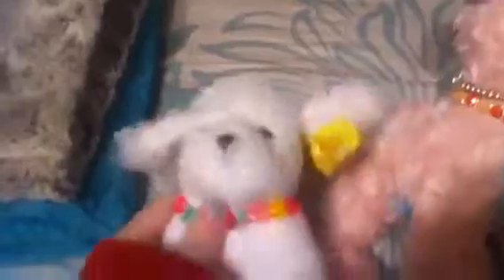Webkinz arctic fox package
So soft cute awesome GET this toy